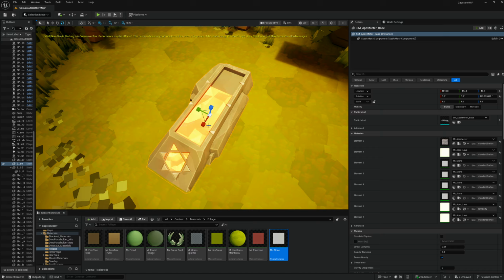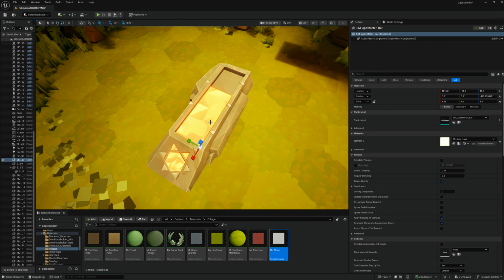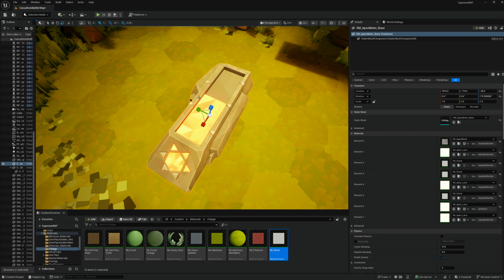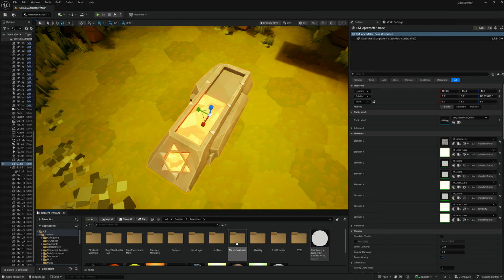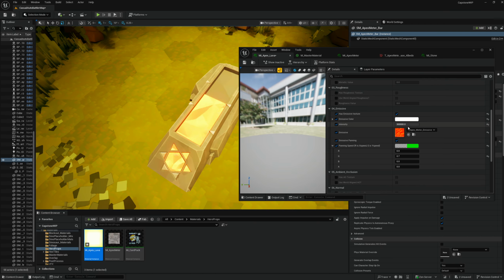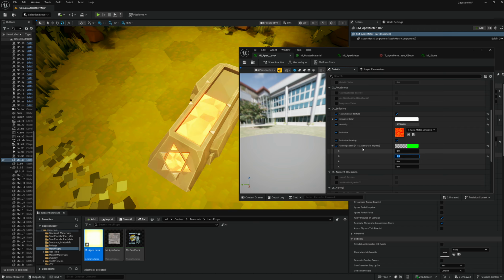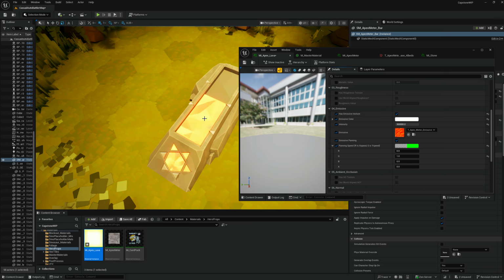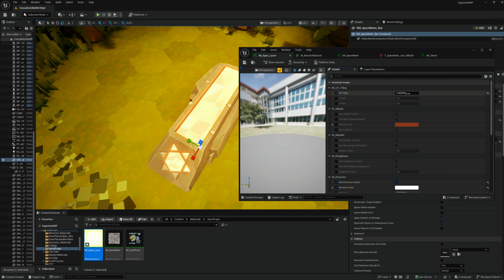Let's Learn the Apex Meter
Thank you thinking monkey I feel so informed now